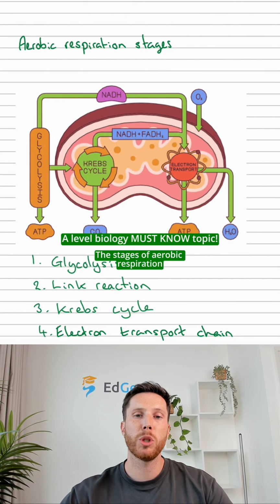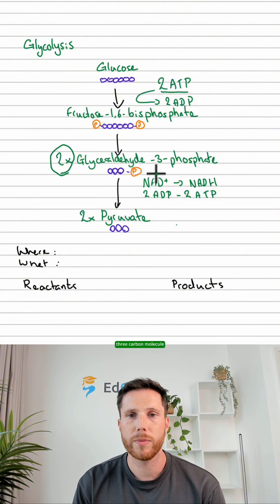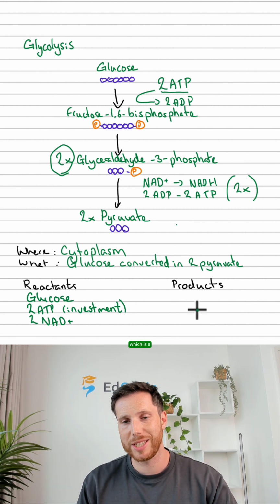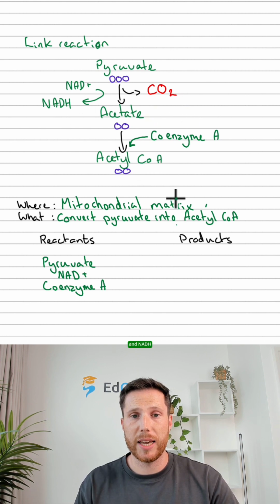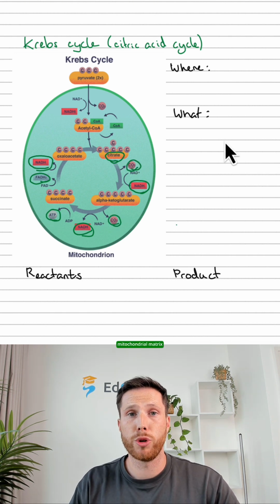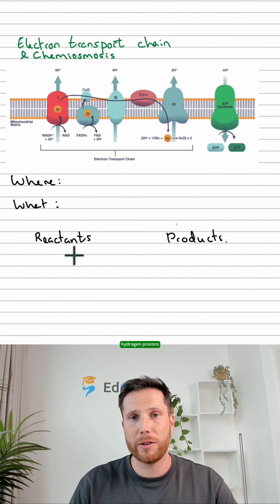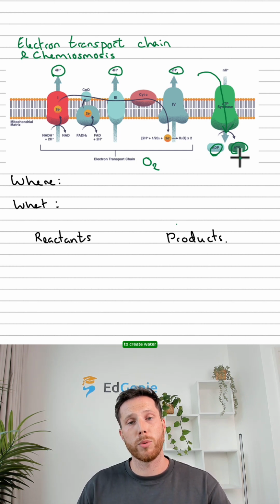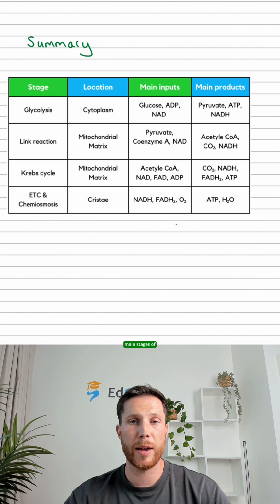A level biology MUST KNOW topic! Stages of aerobic respiration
In this video, we run through the different stages of aerobic respiration, from glycolysis to the electron transport chain.